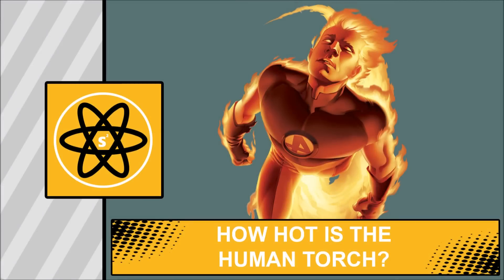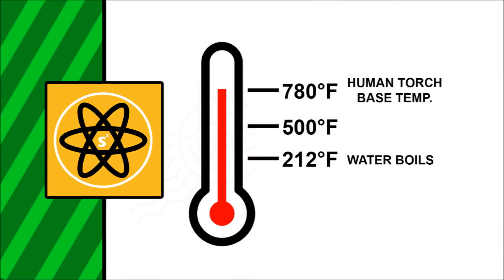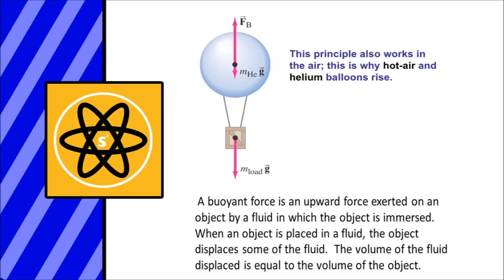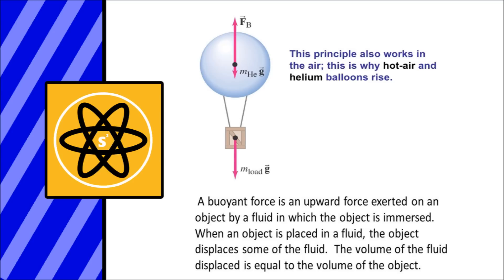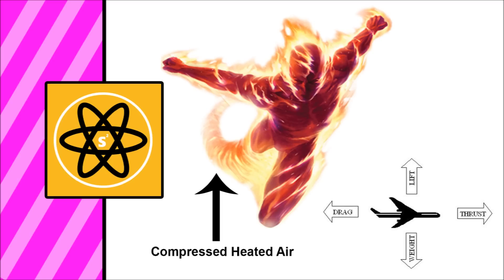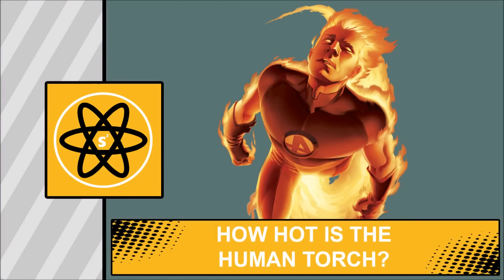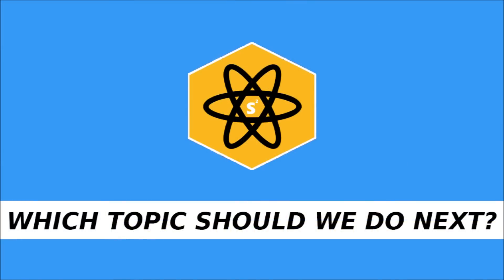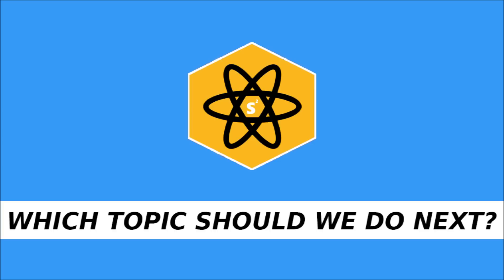How Hot is the Human Torch? - Super Science